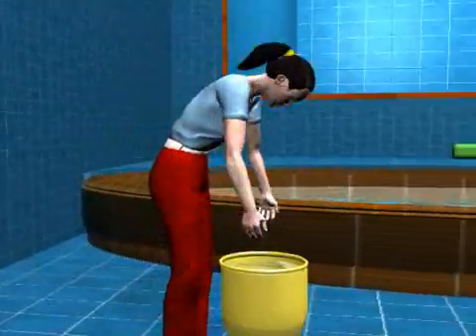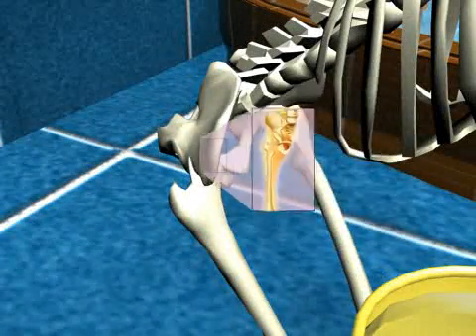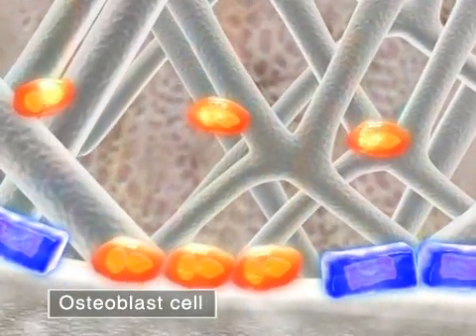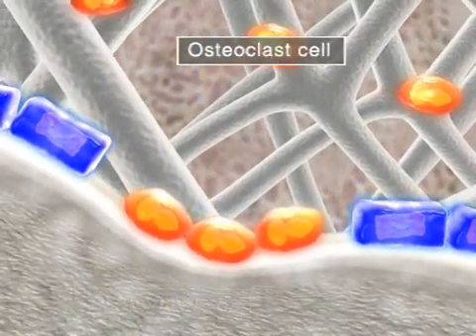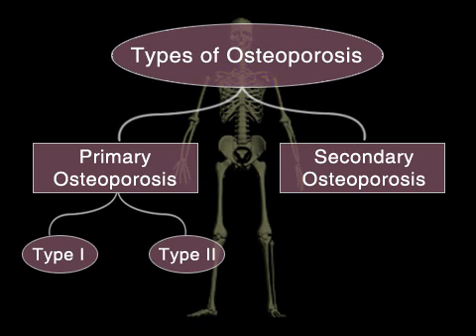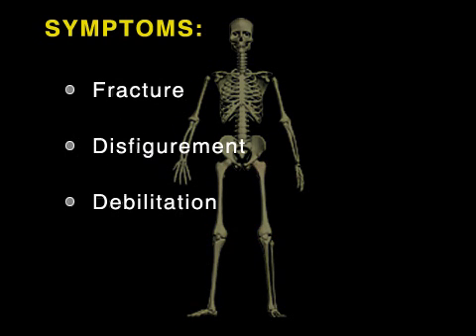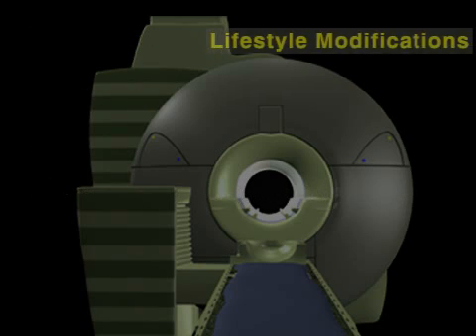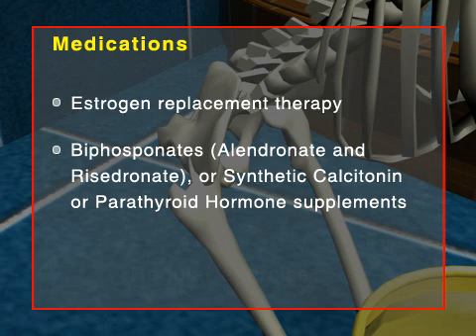Osteoporosis-3D Medical Animation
This is an 3D medical animation video to show what is osteoporosis and how it cause weakness to bone and the effect of osteoblast and osteoclast cells in it.also it shows the later stage and diagnosis of osteoporosis